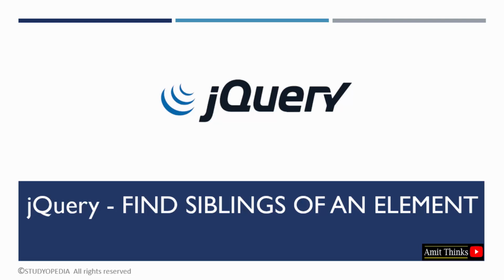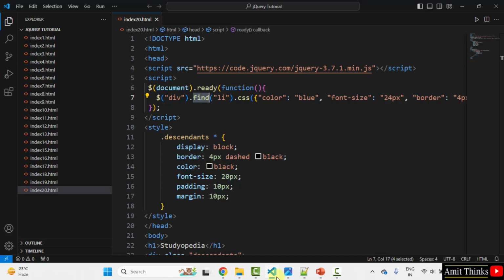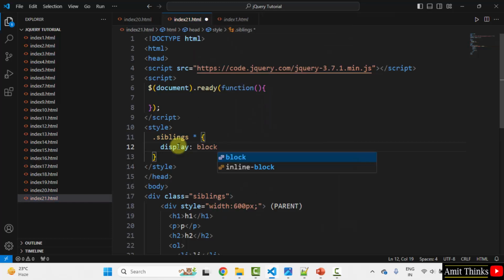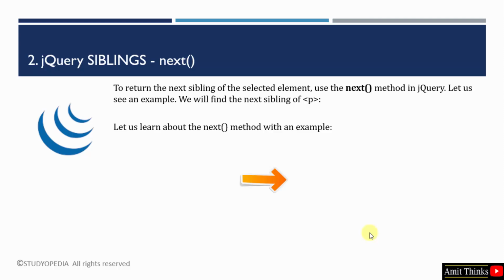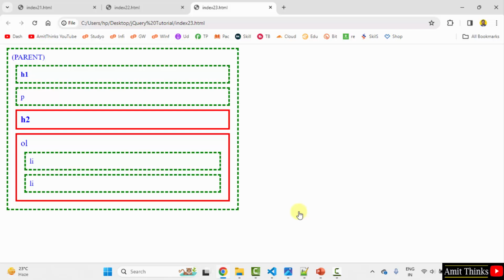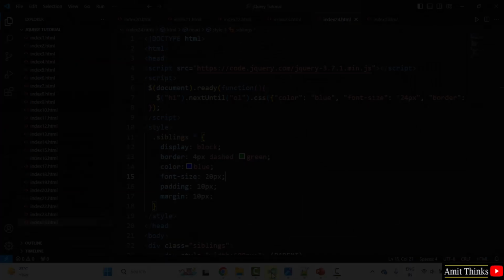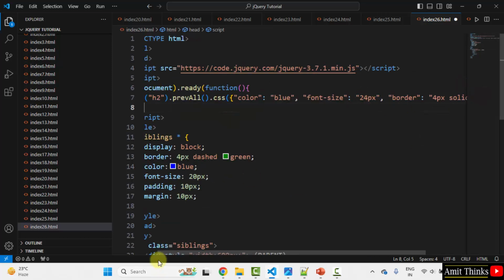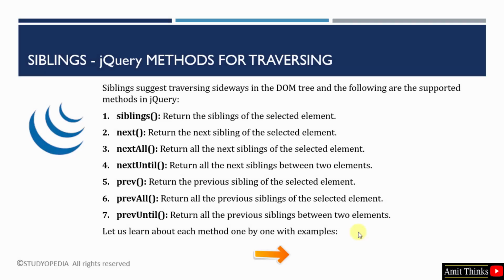14. jQuery Siblings | jQuery Tutorial for Beginners | 2024 | Amit Thinks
In this video, learn what are Siblings in jQuery and how to find them. We will also work on the following methods to find siblings on a web page with jQuery:

What is a Sibling in jQuery 00:00
jQuery siblings() 02:22
jQuery next() 07:34
jQuery nextAll() 09:07
jQuery nextUntil() 10:39
jQuery prev() 12:29
jQuery prevAll() 14:15
jQuery prevUntil() 15:58